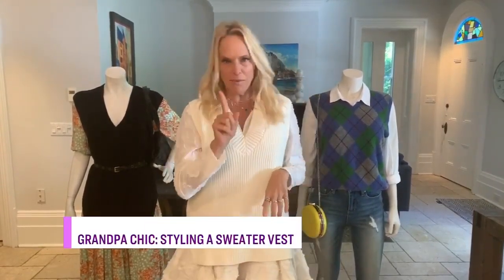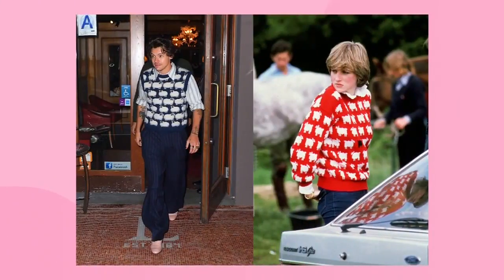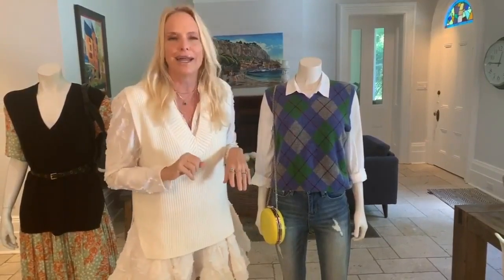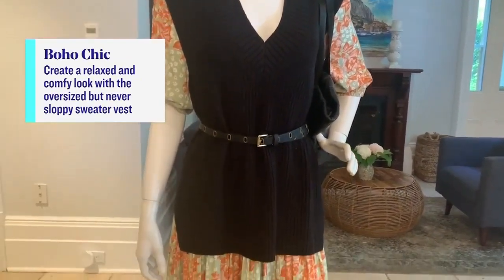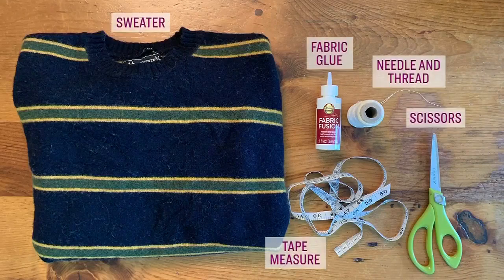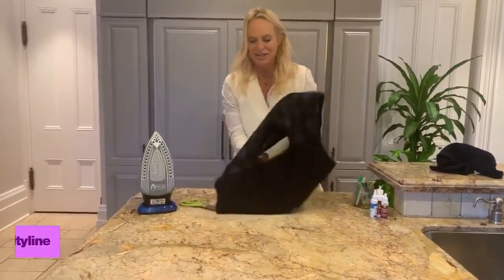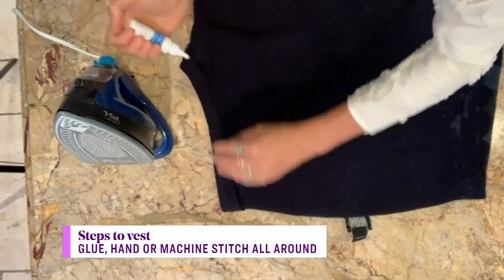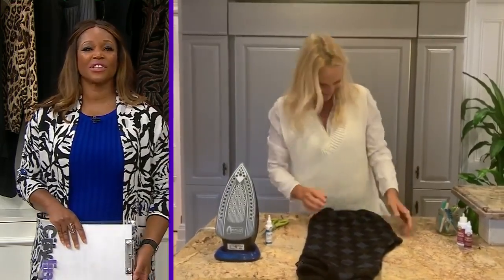The hottest Fall style trend is the sweater vest — here's how to make your own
Julia Grieve’s sweater vest DIY will get you re-invested in this “grandpa chic” style staple.  “I’m here to tell you that the sweater vest is back!” How to style it to be a forward fashion statement, and not a tired 90's look.